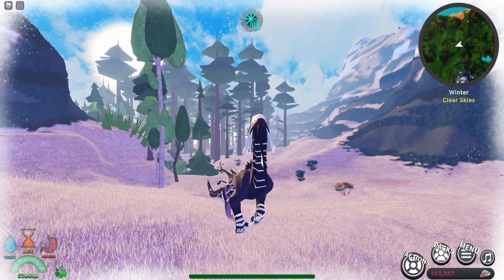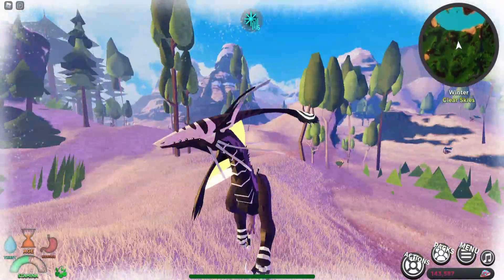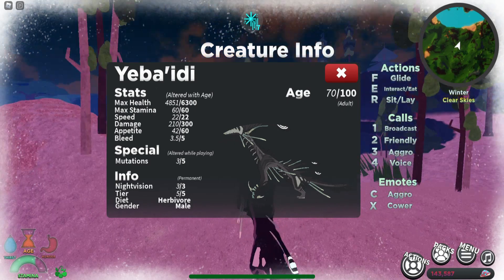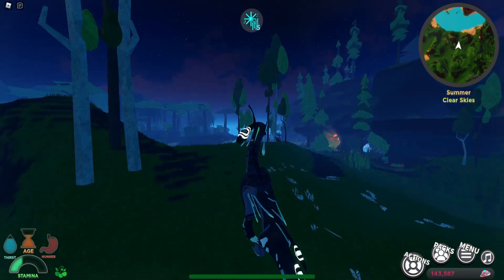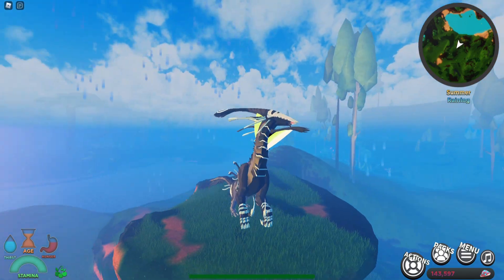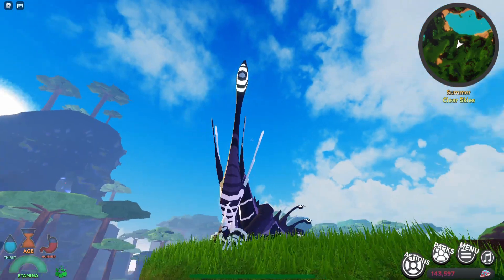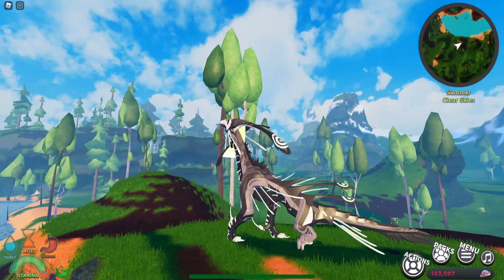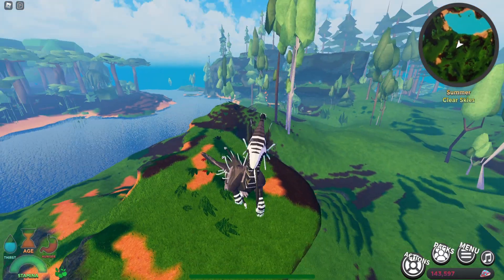YEBA'IDI SHOWCASE! HOW TO GET IT! | Creatures of Sonaria!